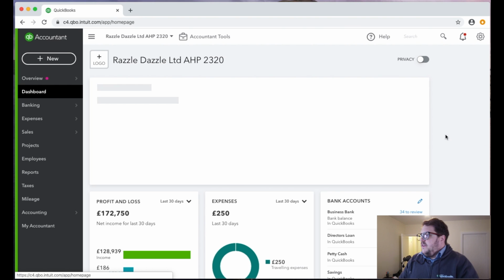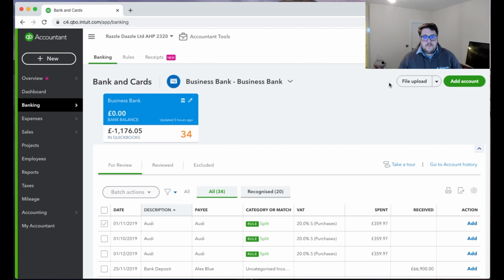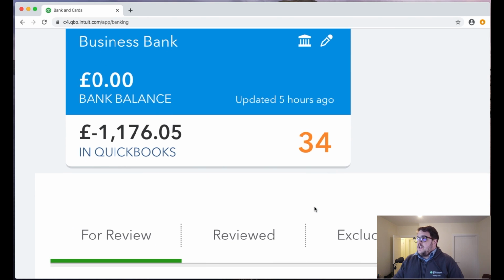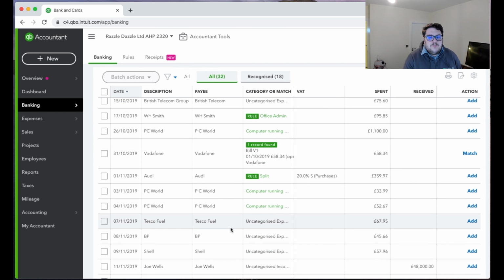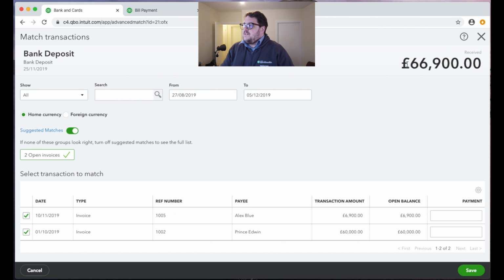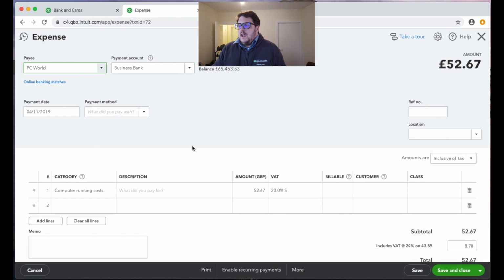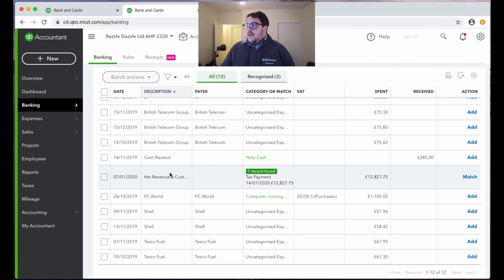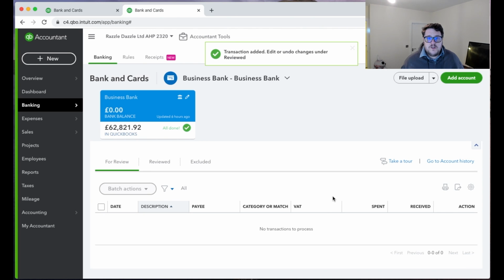Banking In QuickBooks Online UK in 2020 - from a Certified Trainer!